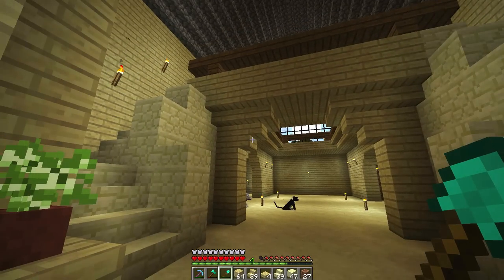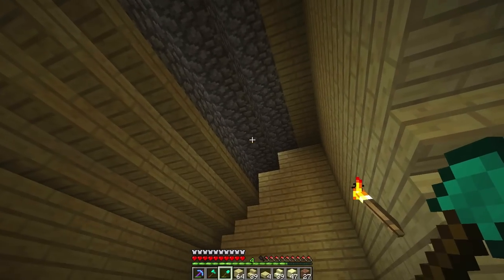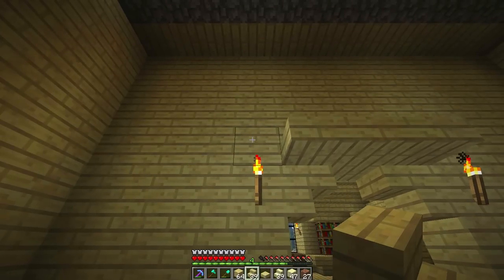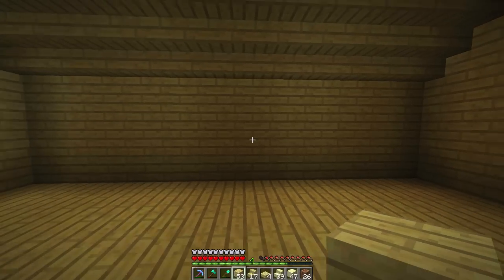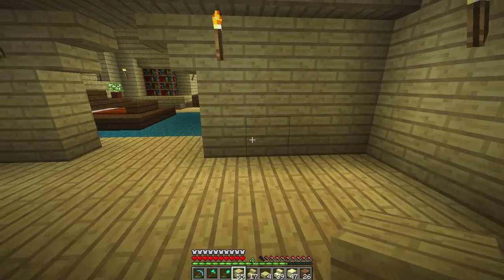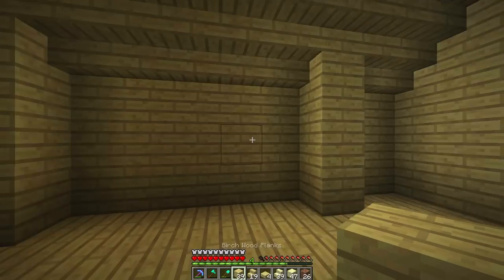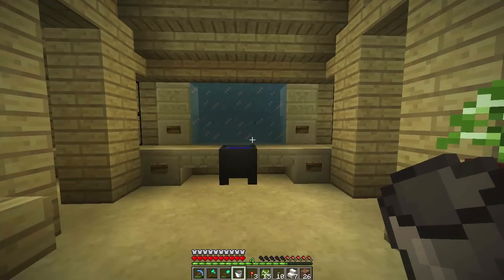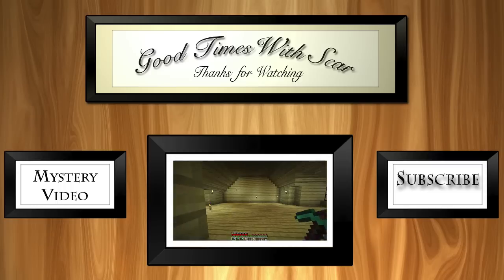Minecraft Tutorial: How To Build A House Part 10 (Master Bathroom Design)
Well hello there, GoodTimesWithScar here bringing you a Super Awesome Minecraft Episode.  In this new series of video tutorial guides we build an awesome Minecraft house in scarland.  This house will have a living room, kitchen, dining room, bedrooms, crafting storage rooms, greenhouse off the side of the house and a pool.  In part 10, we make our house's Master Bathroom.  For the second story we build an awesome Bathroom with a sink, mirror, toilet and shower.  Hope you enjoy :)